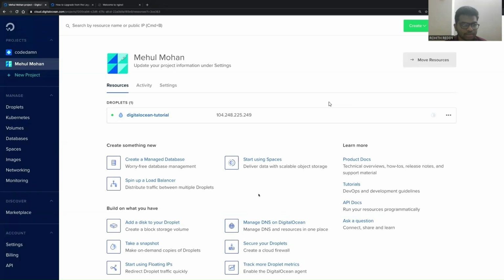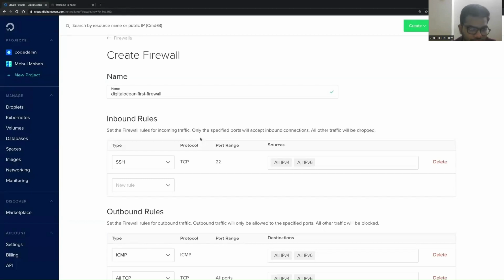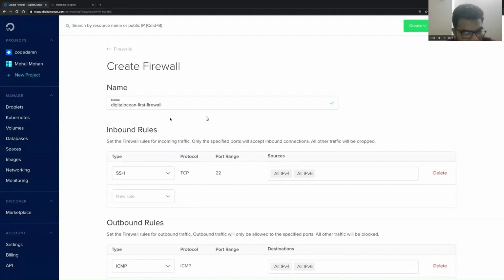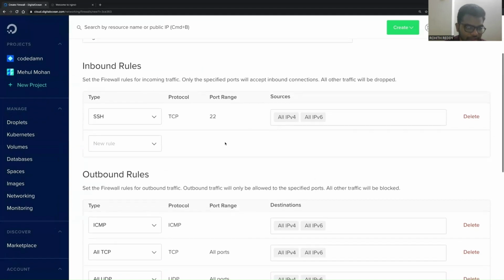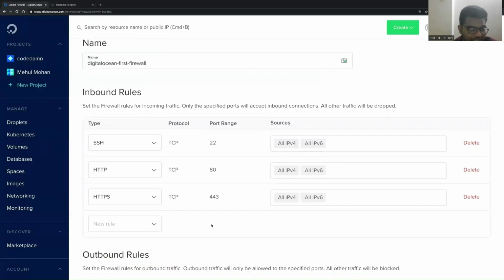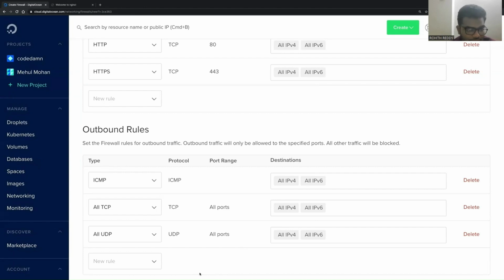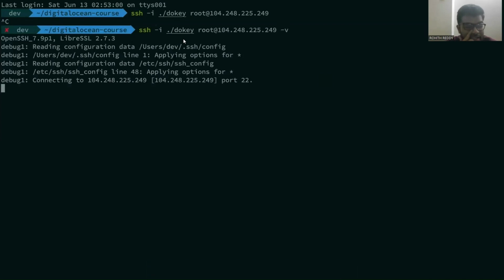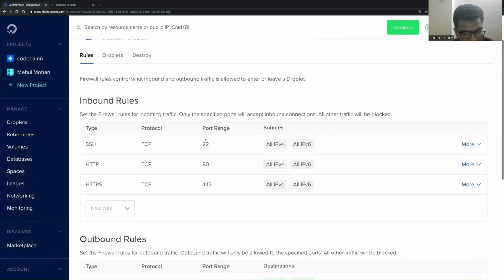Virtual Private Cloud in Digital Ocean